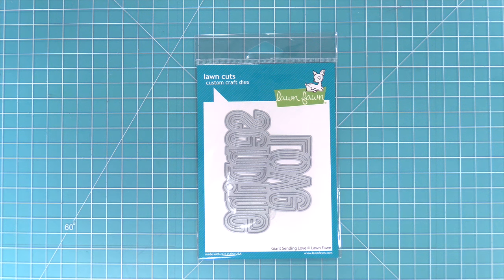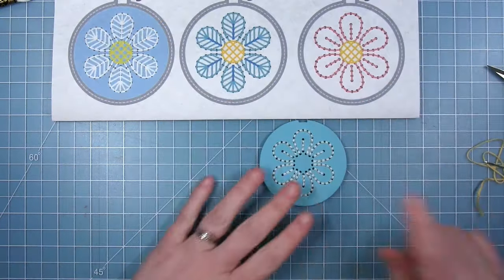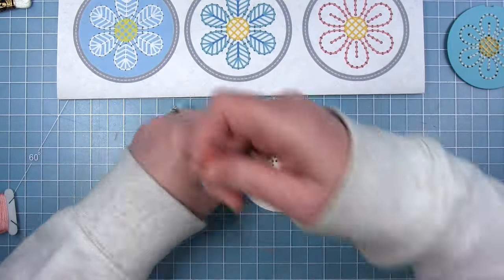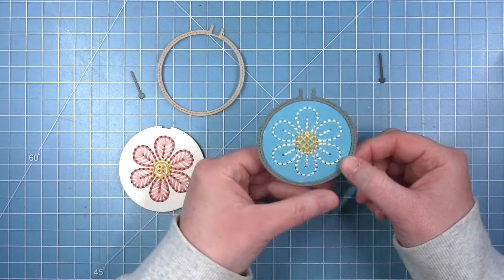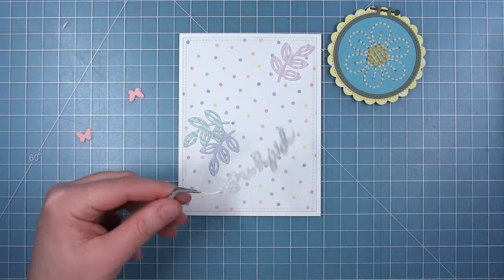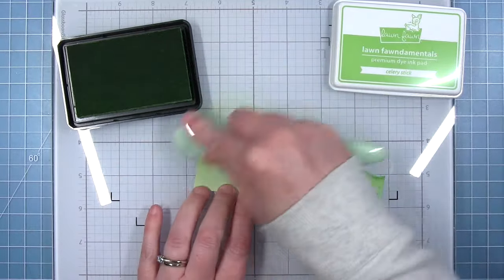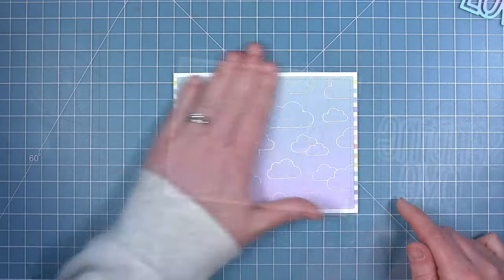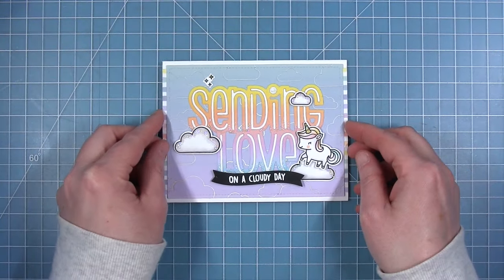Intro to Giant Sending Love & Embroidery Hoop Flower Add-On + 3 cards from start to finish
to see our products, more ideas and inspiration! In this video, Chari Moss introduces 2 more Spring 2024 Lawn Cuts dies! She will give a quick stitching tutorial for the new Embroidery Hoop Flower Add-On and make 2 adorable cards. Then she will create a beautiful card inspired by Grace using Giant Sending Love!